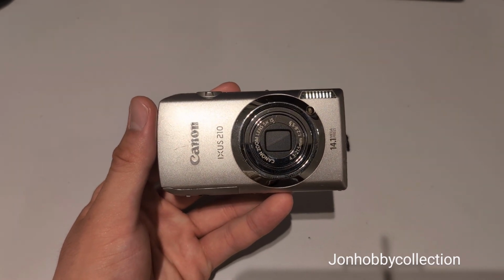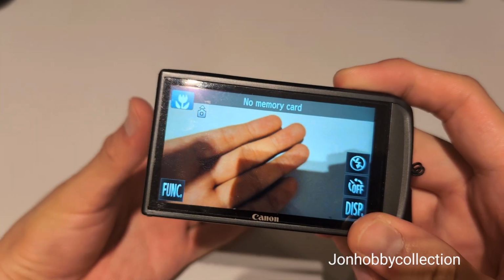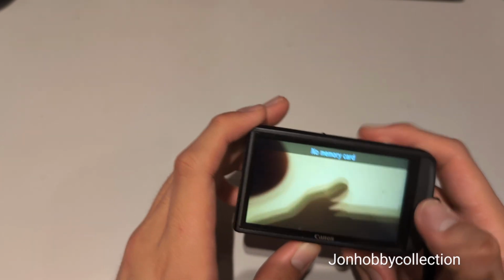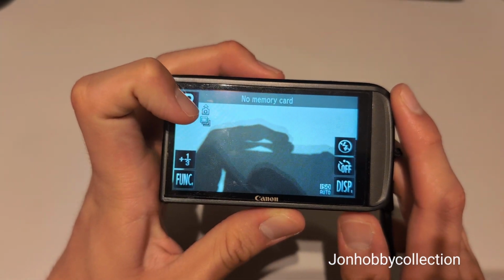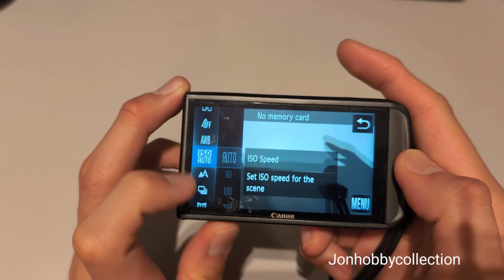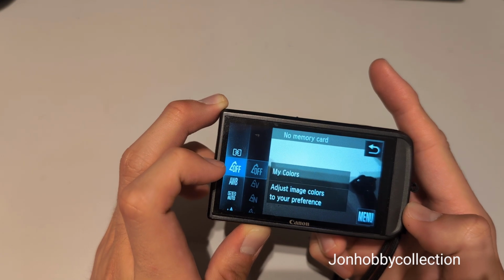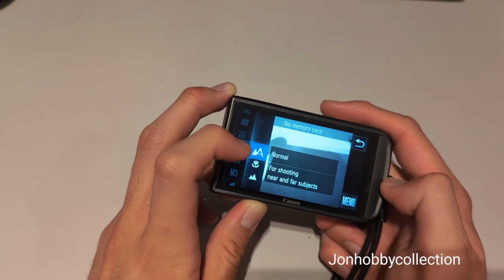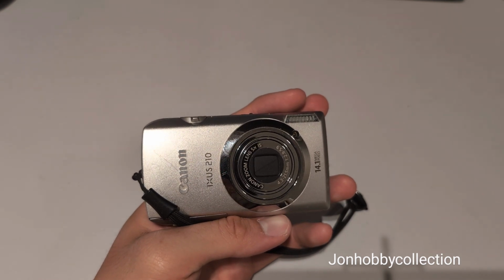Canon Ixus 210 Walkthrough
This camera is launched on February of 2010. Here is the amazing walk through video of this camera which is fully touchscreen function.